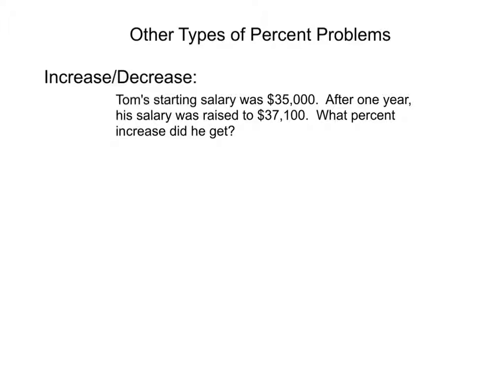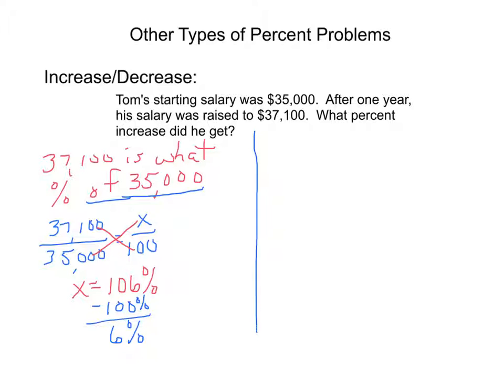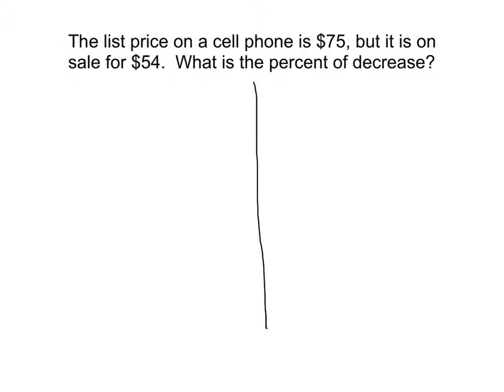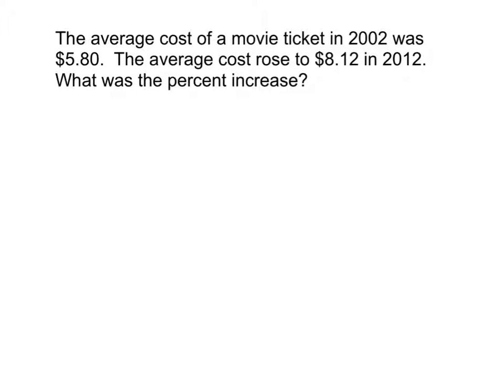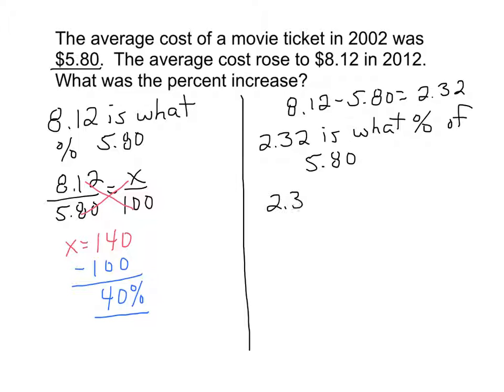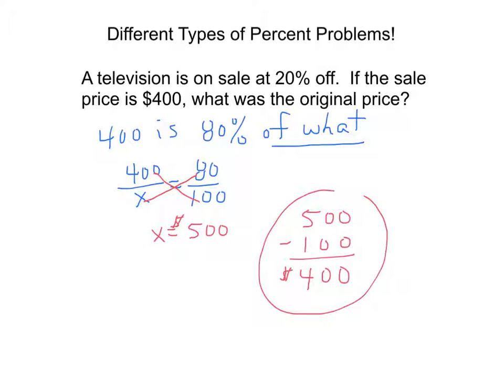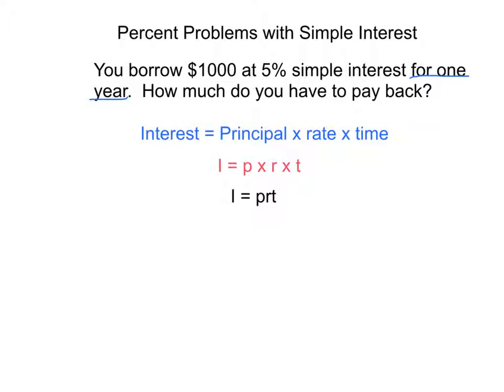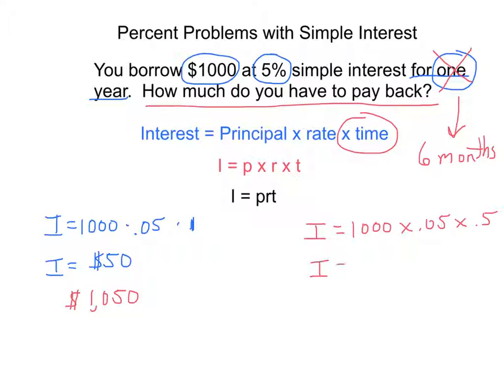Hiram Math 101 Other Types of Percent Problems